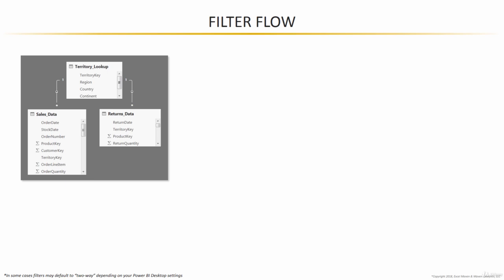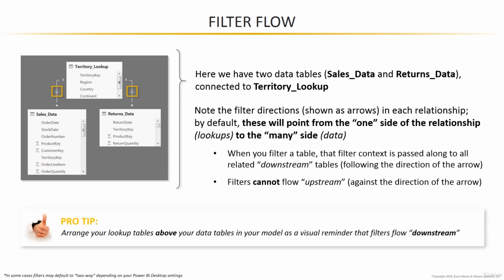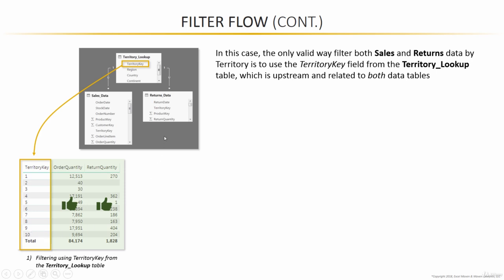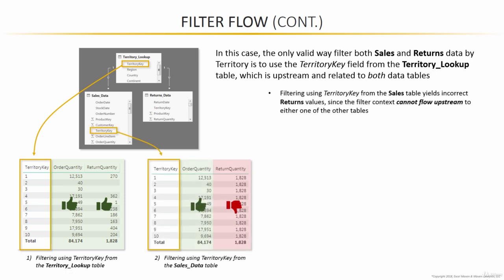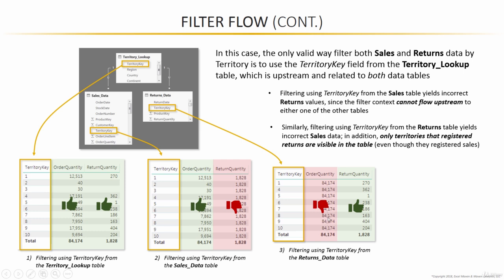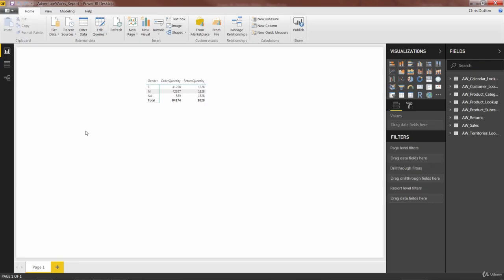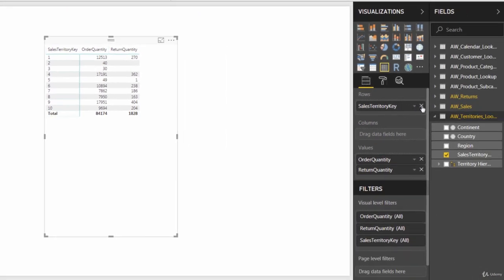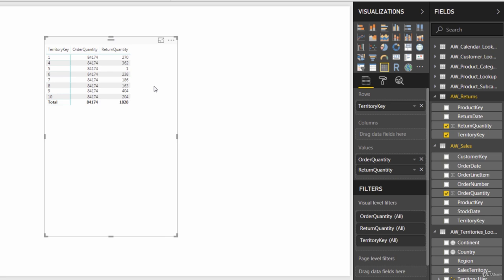Power BI tutorial for Beginners | Power BI Dashboard in English | Power BI Course 2024 Part 32.